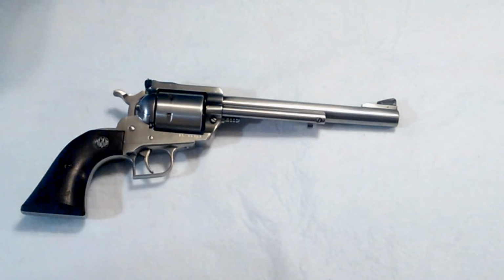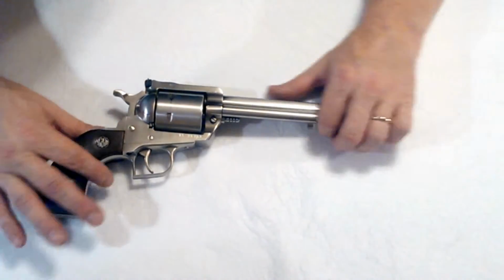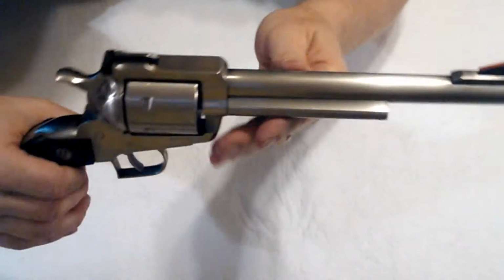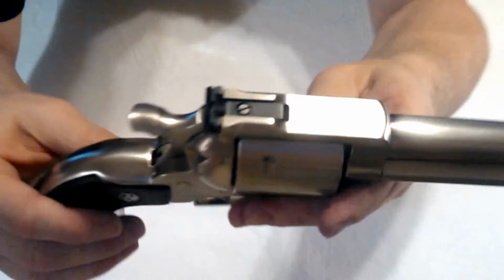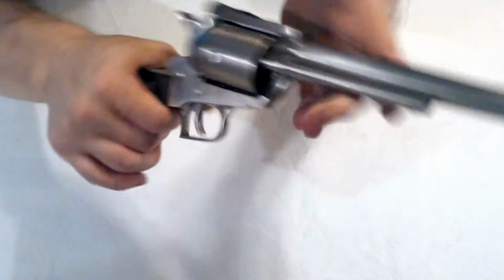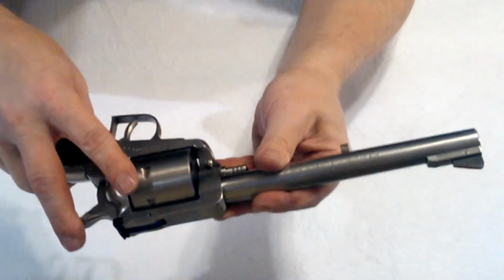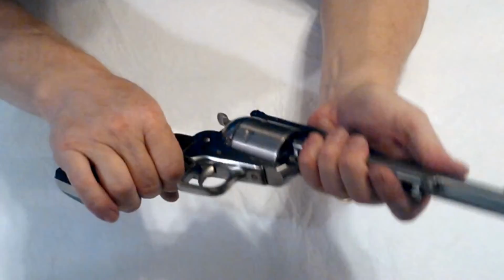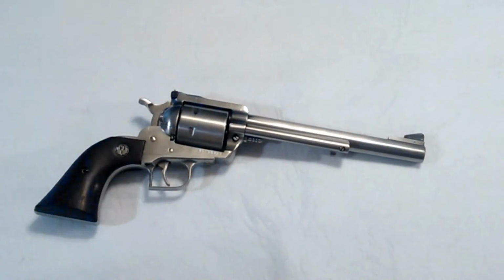A look at the Ruger .44 Magnum New model Super Blackhawk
Here's a look at the Ruger .44 Magnum New Model Super Blackhawk. Not a full review but just a look over.

This is one mean gun. Shoots like a champ.  While at the range the Blackhawk shot awesome. Hitting my mark at 25ft.